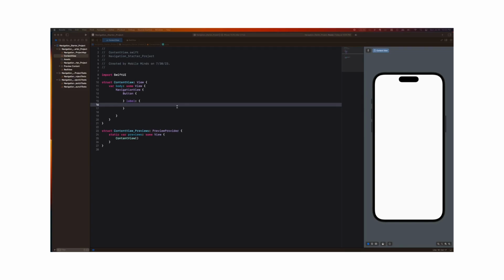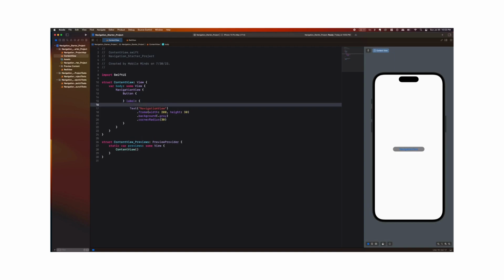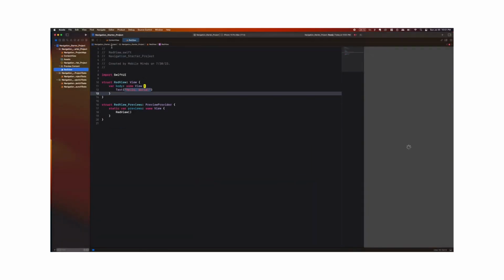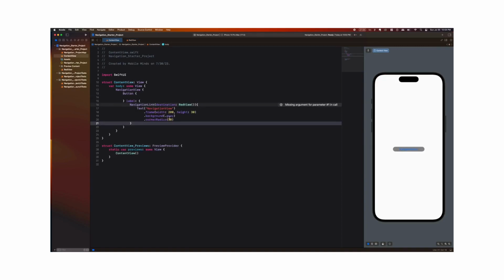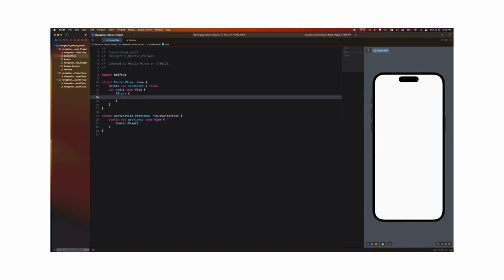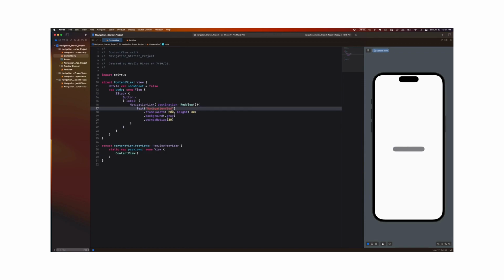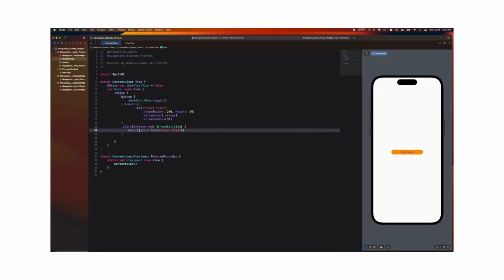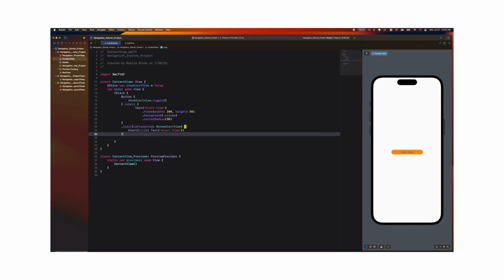How to Use NavigationView, Sheet, FullScreenCover & Alert - SwiftUI Beginner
In this video, I will show you how to use NavigationView, Sheet, FullScreenCover, and Alert in SwiftUI.

NavigationView is a container view that manages navigation between views.
Sheet is a modal view that appears over the current view.
FullScreenCover is a modal view that takes over the entire screen.
Alert is a view that displays a message to the user.
I will walk you through the code for each of these views, and I will explain how they work. I will also show you how to use them in your own SwiftUI projects.

This video is for beginner SwiftUI developers who want to learn how to use navigation, sheets, and alerts.

Here are some of the things you will learn in this video:

How to create a NavigationView
How to add a Sheet to a NavigationView
How to add a FullScreenCover to a NavigationView
How to create an Alert
How to show an Alert